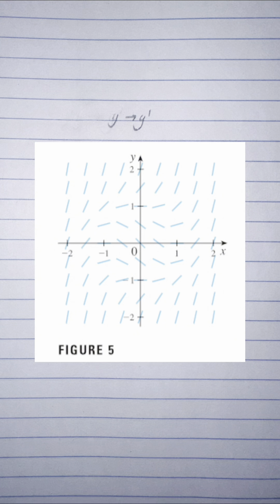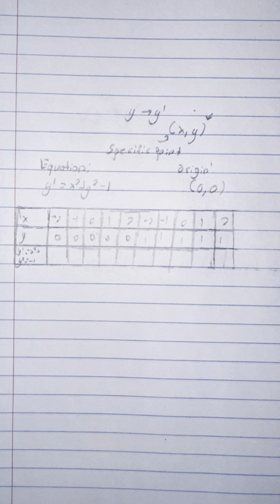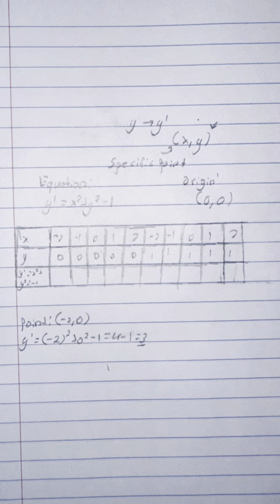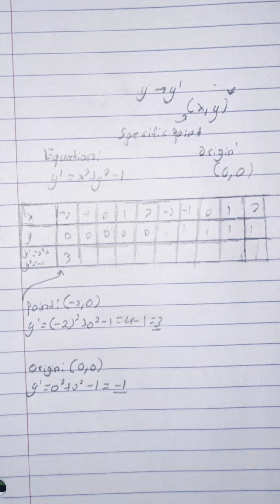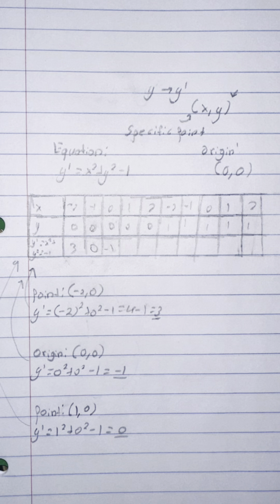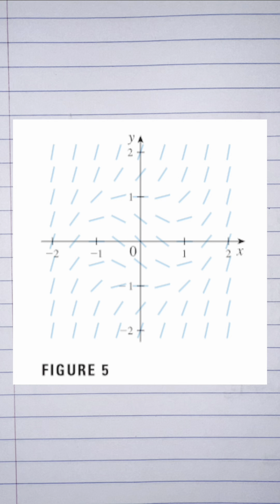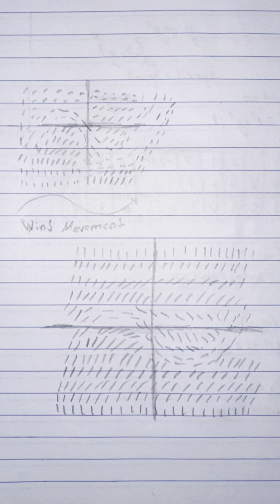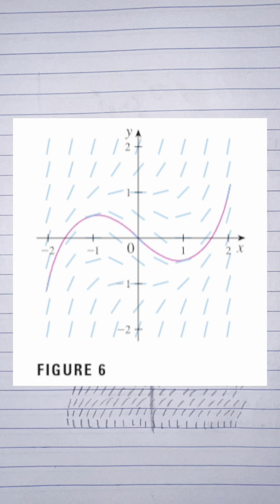Week 8, Topic 2 Video Lesson Discussion Board